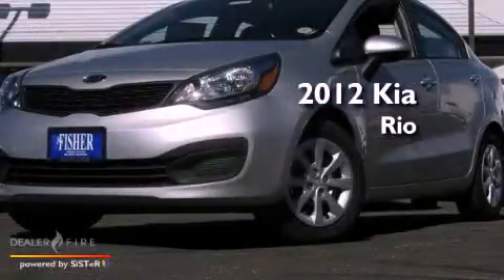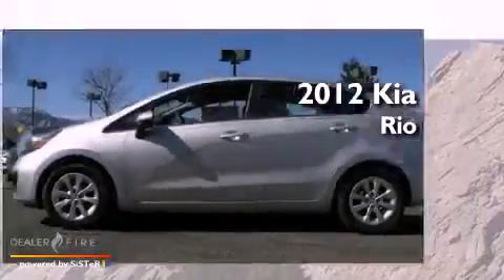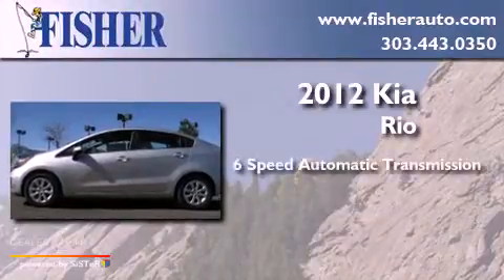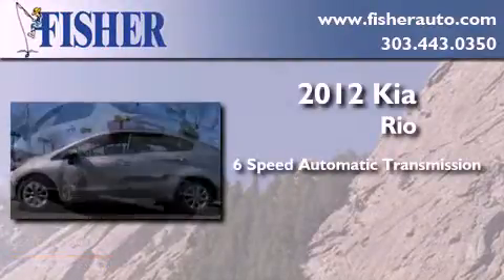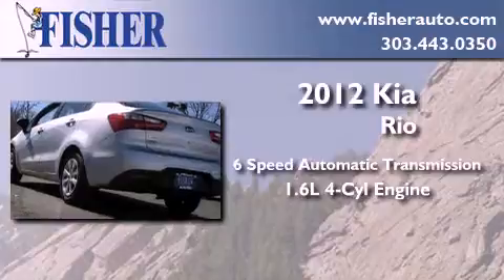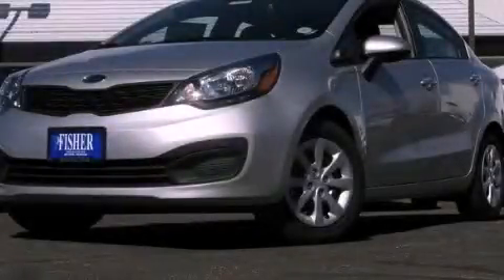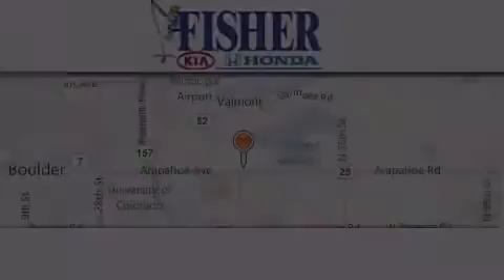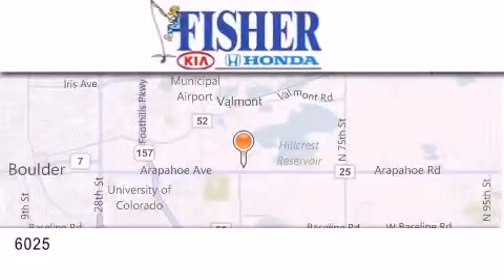2012 Kia Rio Boulder CO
Year : 2012
 Make : Kia
 Model : Rio
 Engine : gas i4 1.6l/97
 Trans . : automatic
 Exterior : silver

 Interior : black
 Stock : 121163

 2012 Kia Rio Boulder CO